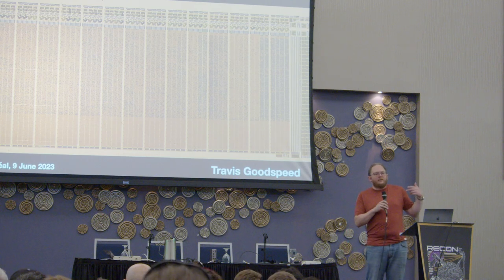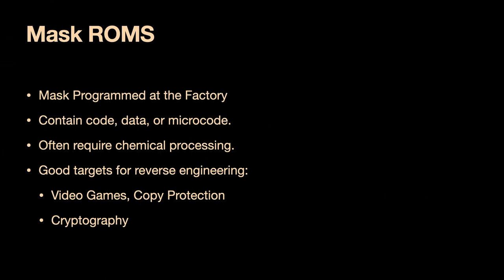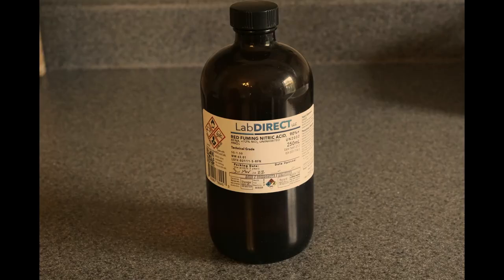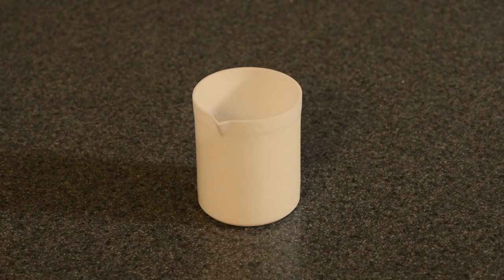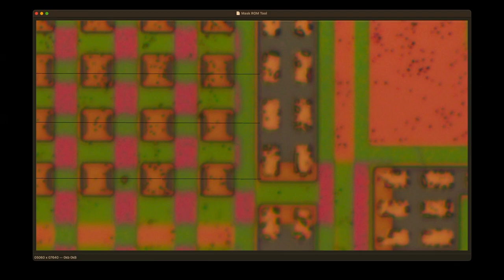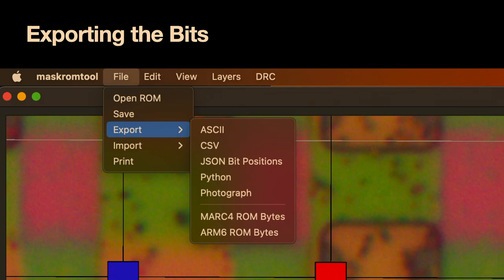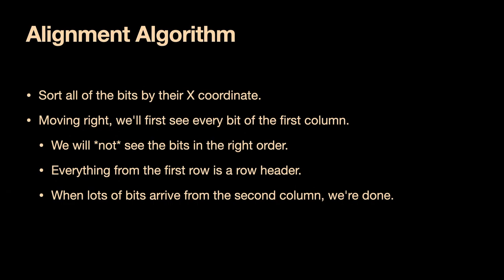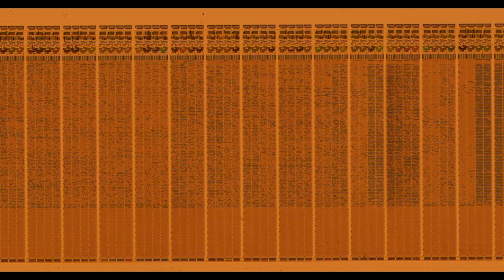Recon 2023 Travis Goodspeed Recent Experiments with Mask ROMs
Truly read-only memory is sometimes found as a ROM encoded in a mask layer of a microcontroller.  This is hard to extract electrically when the debugging protocol is undocumented, so many of these chips are dumped photographically after chemically decapsulating the chip with nitric acid, delayering it with hydrofluoric acid, and if they look identical, staining the ones to be a little darker than the zeroes.

In this lecture, I'll explain how I build a home lab for taking these photographs, how I wrote CAD software for converting the photos into bits.  I'll also describe some prior work in the field, and how to reproduce those results quickly and cleanly.

Travis Goodspeed is a reverse engineer from East Tennessee.  After years as a bum and years as a corporate sellout, he's happily reverse engineering microcontrollers in Knoxville, driving a fleet of Studebakers and knowing all the best dogs by name at his corner bar.  Greetz to Ruger, Riley, Josie, Molly, and Maggie!